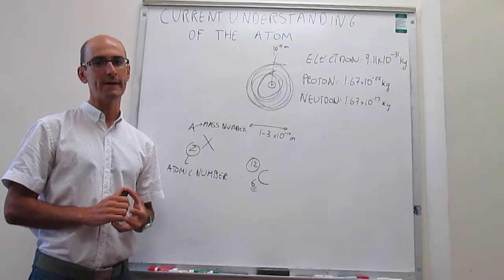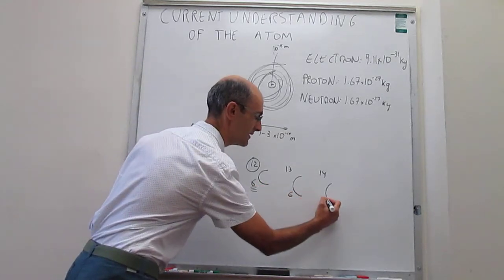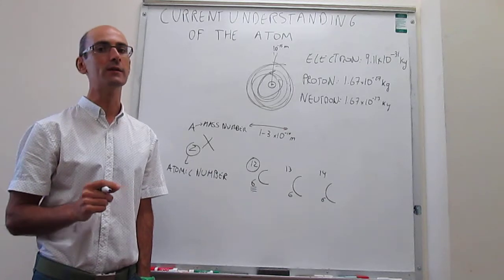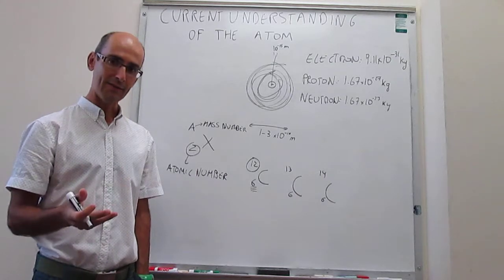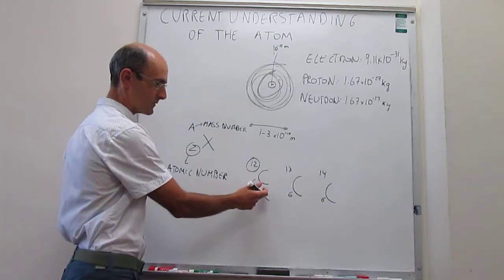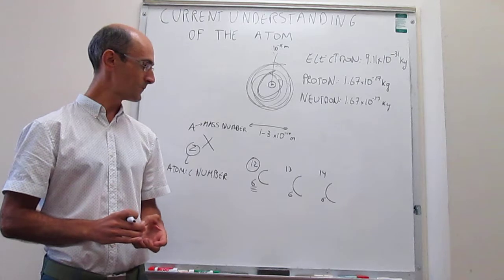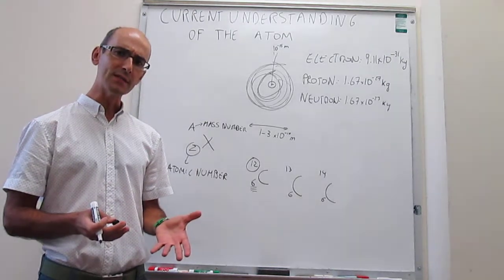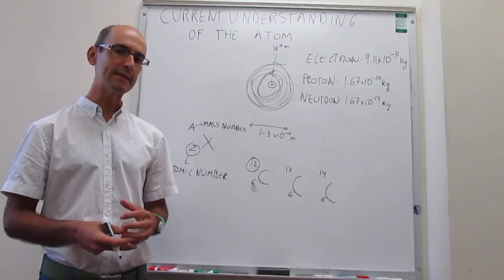Isotopes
2-5 This video describes the concept and general properties of isotopes